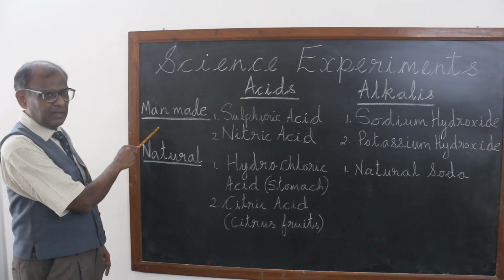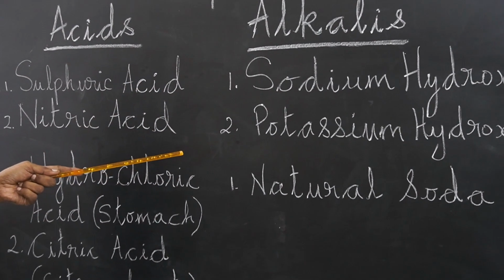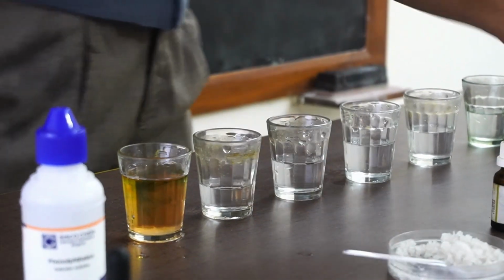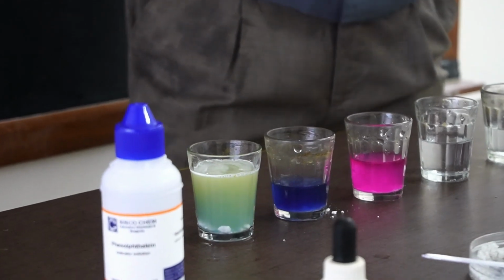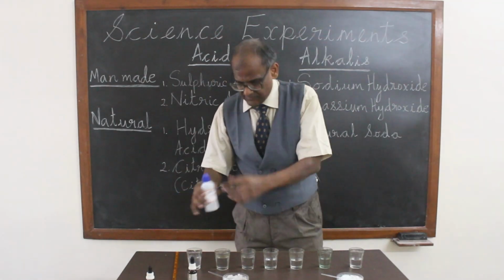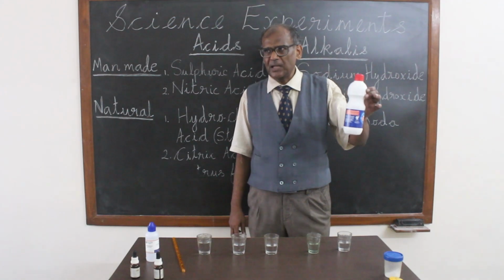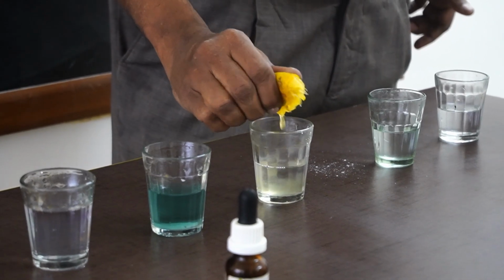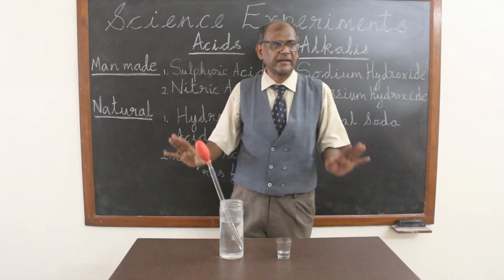Science Experiment | Acids and Alkalis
Admissions are open for 2024-25!
Introduction to the basic concepts of acids and alkalis and their practical relevance in everyday life